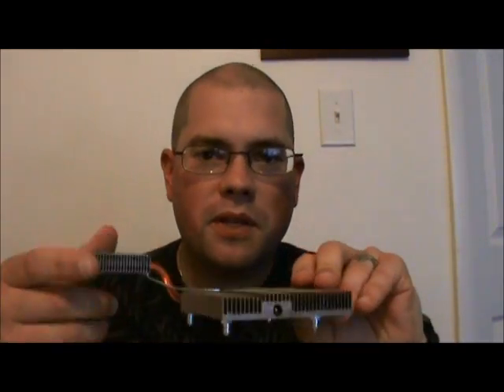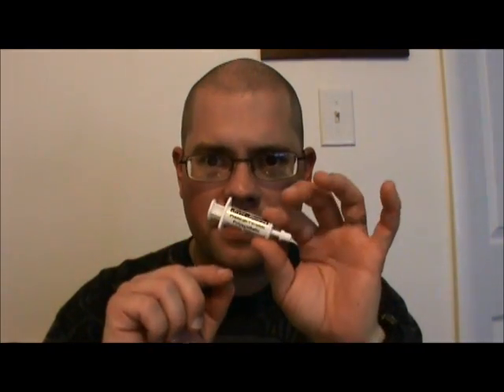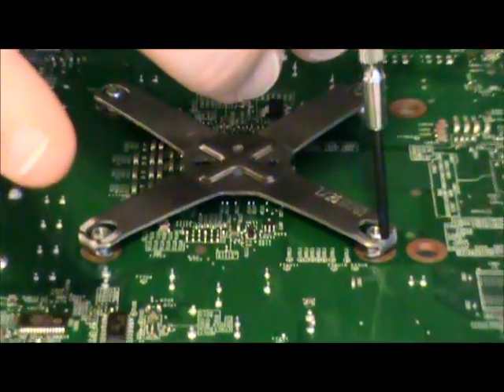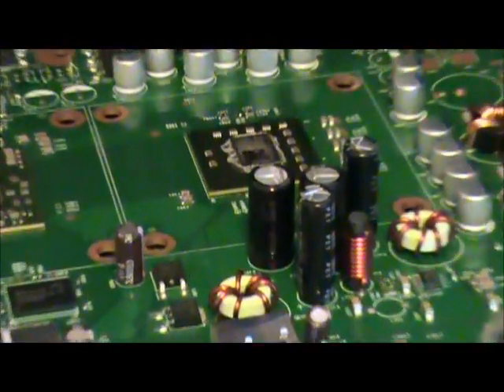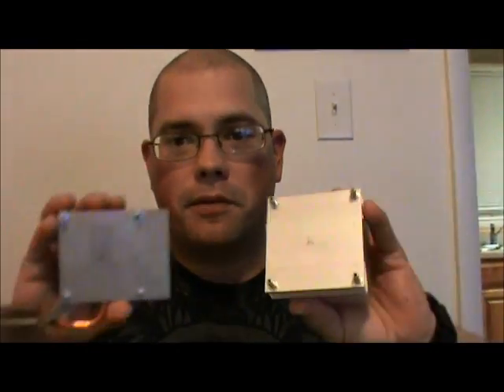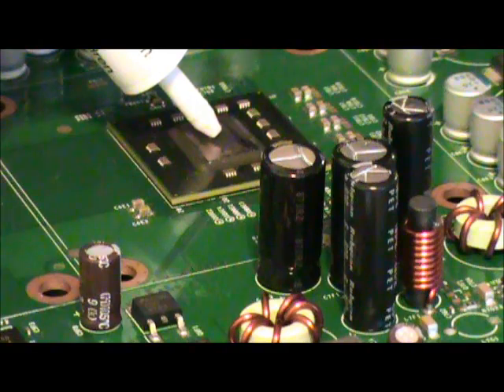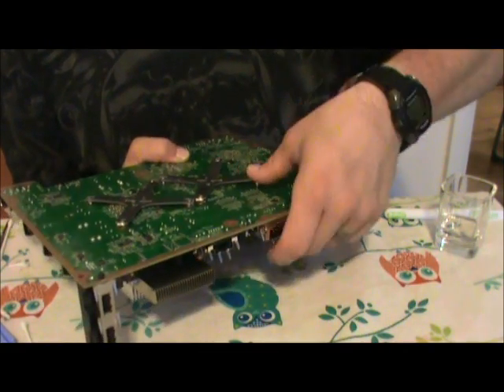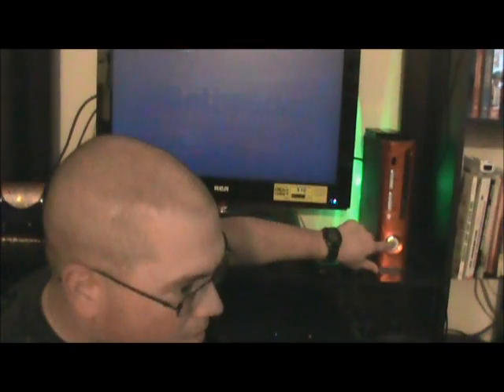uso xbox 360 repair training13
THERMAL PASTE! it does stuff!
good stuff!
like conducting heat away from the processors into the heat sink, where it is then removed via air flow and vented out the back.